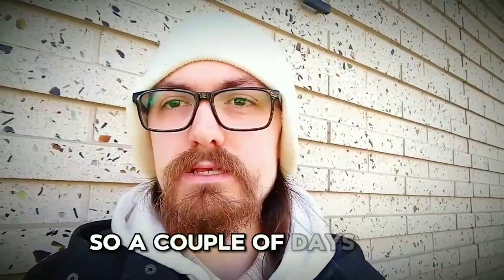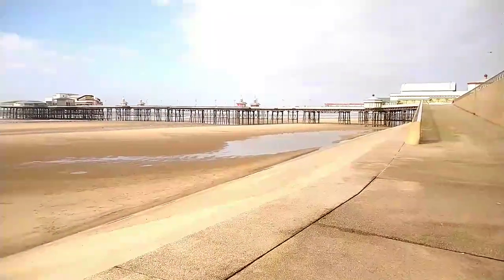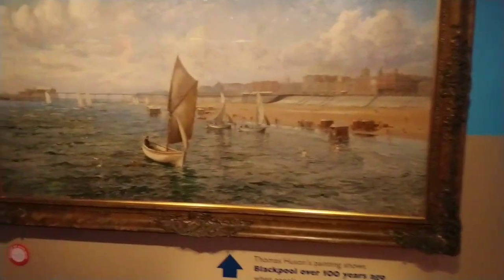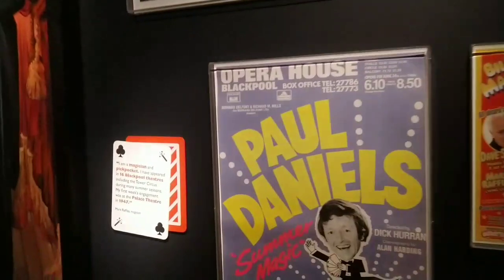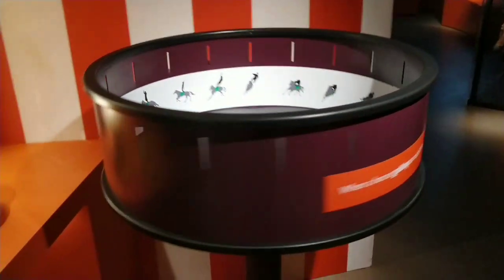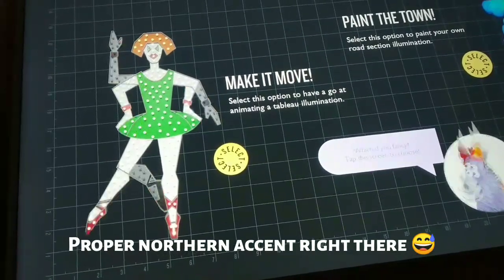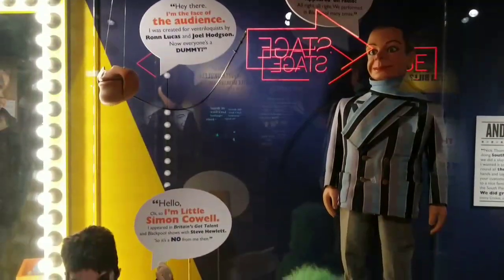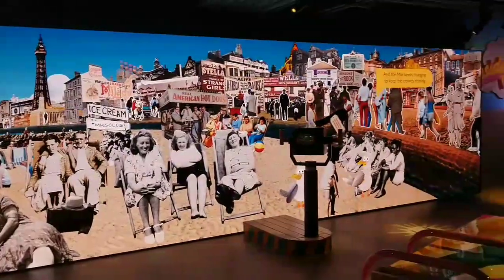Showtown Blackpool: Home Of Entertainment Laughter & History! Museum Tour Vlog 2024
ROLL UP ROLL UP! as I take you on a tour of the freshly built, brand new Show town Museum in Blackpool!

This is the towns first ever museum to open which show cases the history, the entertainment & the funny side of Blackpool!...

So come with me as I take you for a wander around this awesome place and who knows, you may even learn a thing or to!